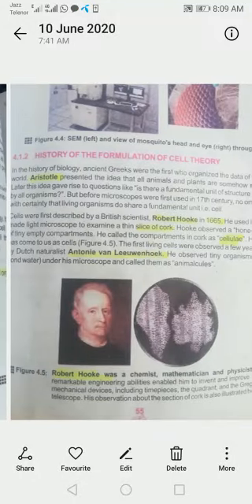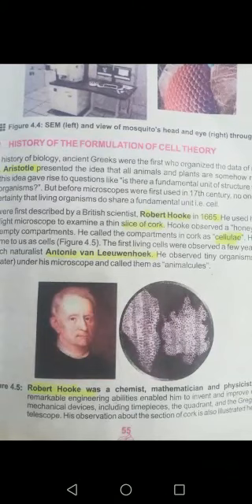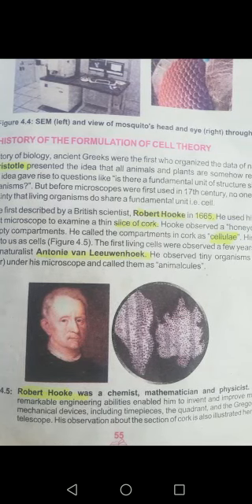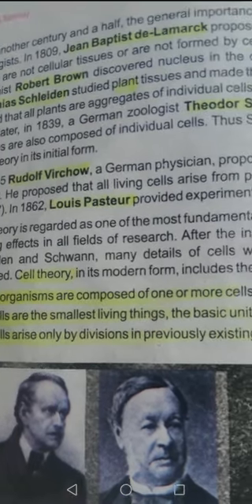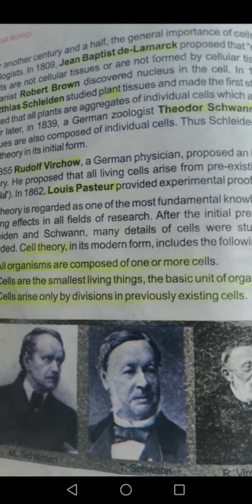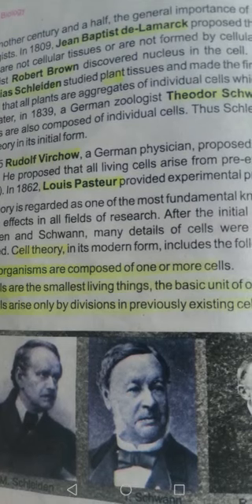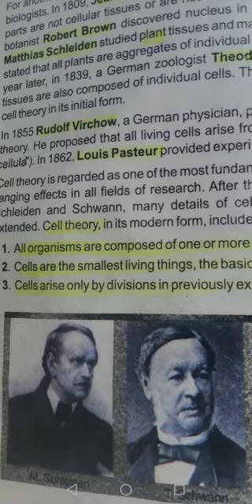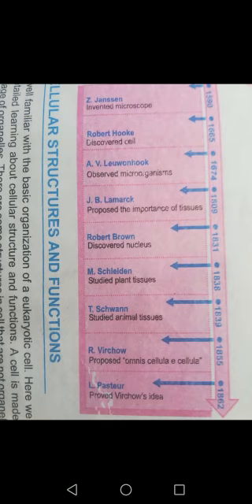Lecture no.3 | Topic: History of formulation of cell theory | Class 9th (Biology)